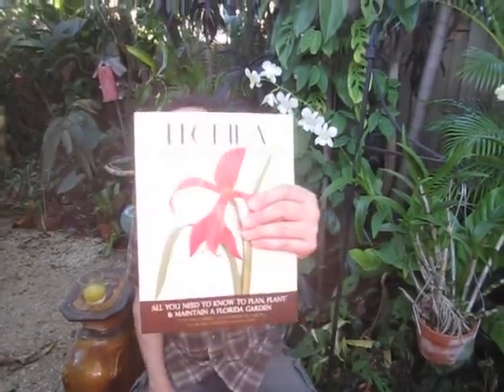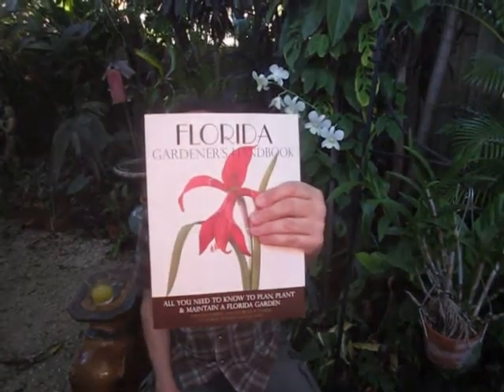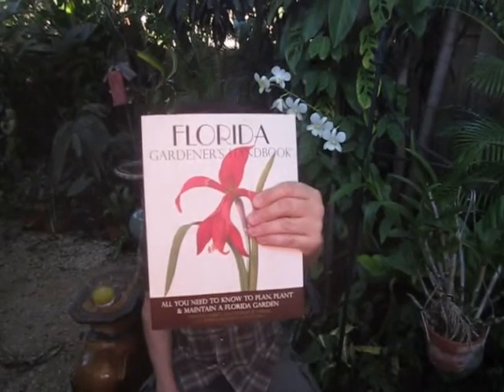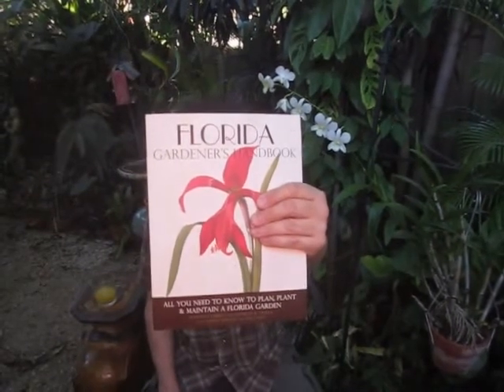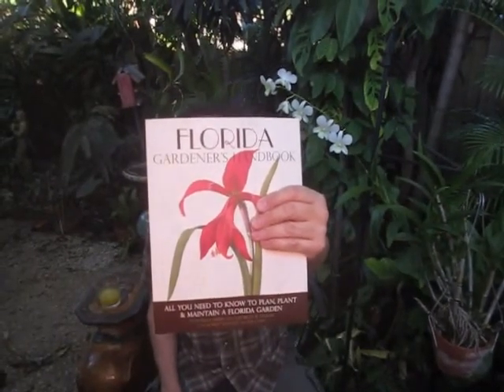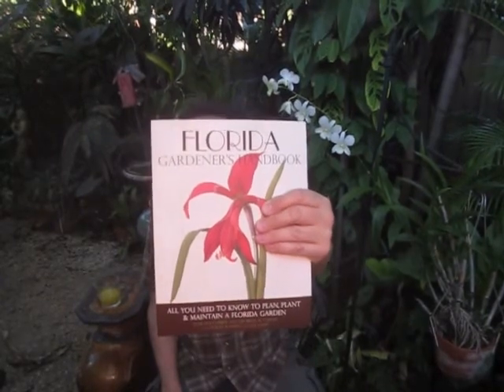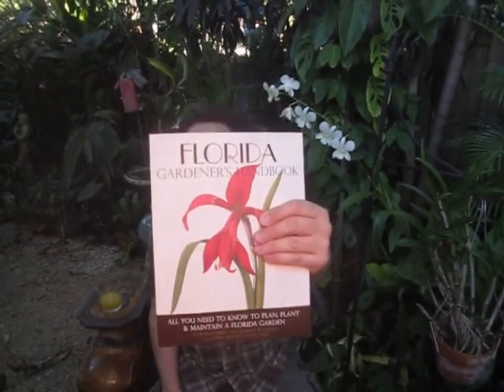Florida Gardener's Handbook by Georgia Tasker and Tom MacCubbin. Reviewed by Robert Bornstein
Florida Gardener's Handbook by Georgia Tasker and Tom MacCubbin.  Reviewed by Robert Bornstein of Roberts Tropical Paradise Garden, Fort Lauderdale, FL